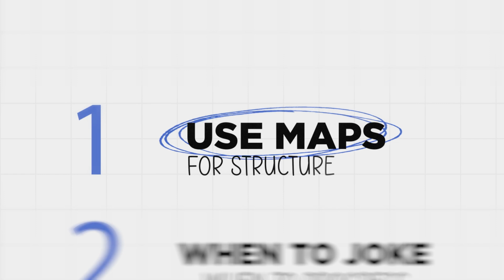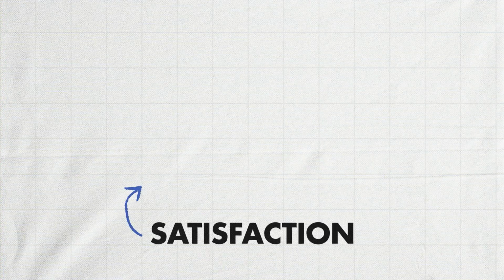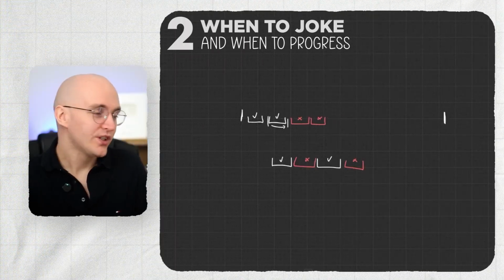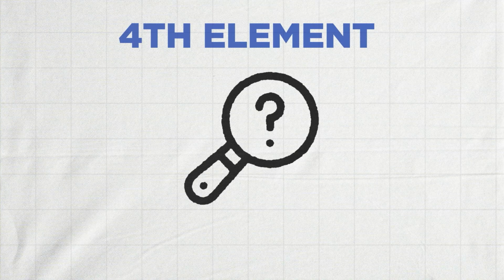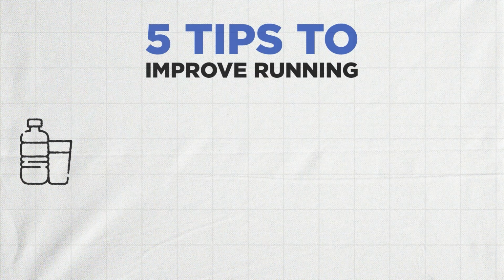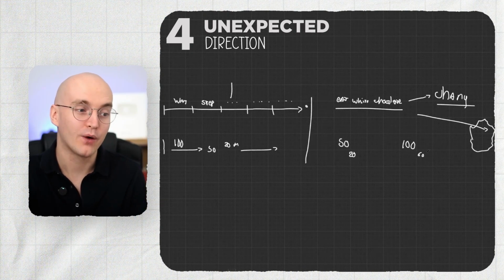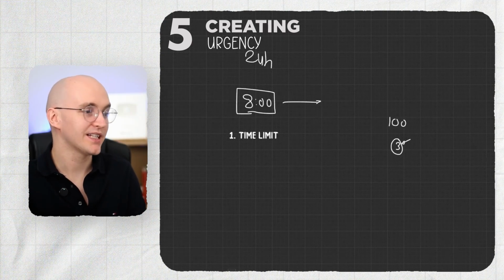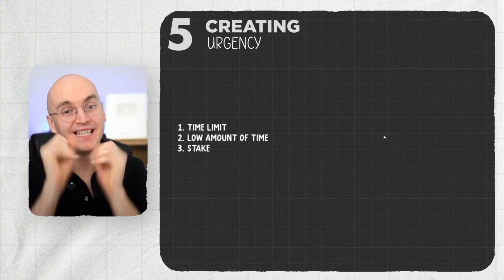5 Underrated Retention Techniques For YouTube Videos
In this video, we're discussing underrated retention techniques you can use for your YouTube videos.